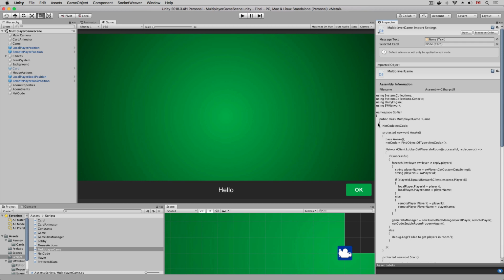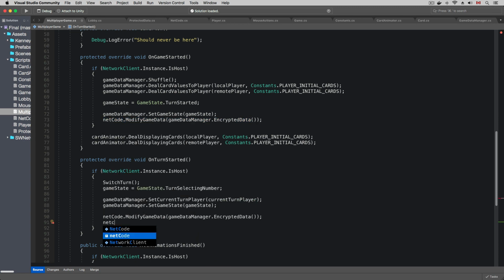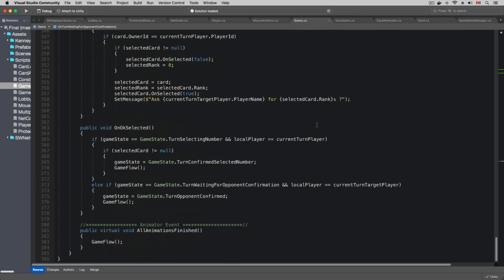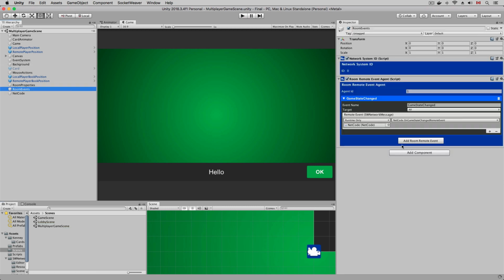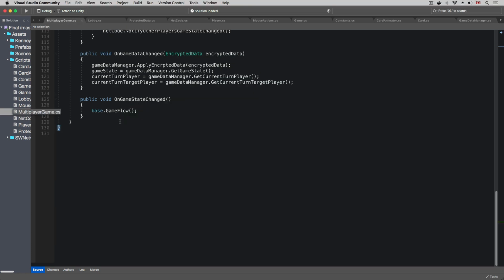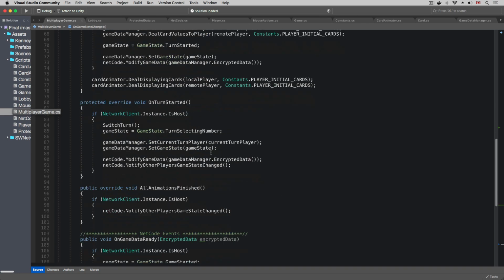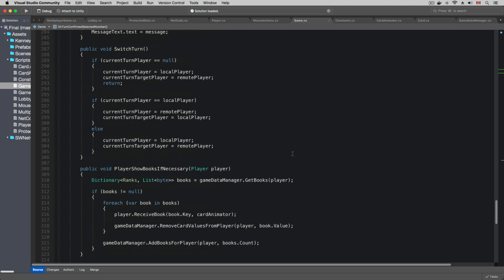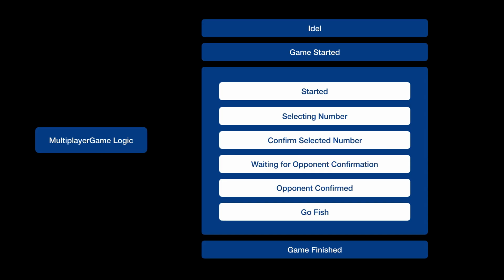Unity Multiplayer Turn-based Card Game Tutorial(Part 5) - Turn Rotation and Card Selection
Welcome to part 5 on making a multiplayer turn based card game in Unity using the SocketWeaver SDK. In this video, we are going to implement the turn rotation logic and use the SocketWeaver Remote Events to synchronize player's card selections.